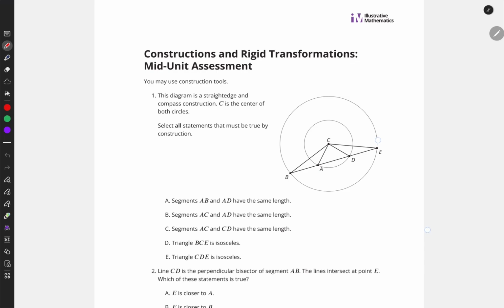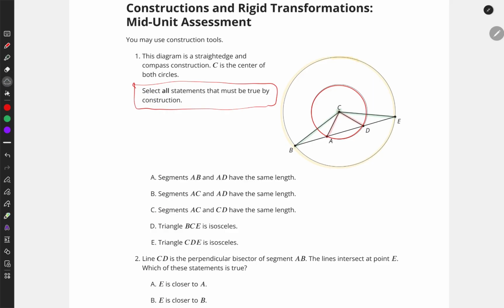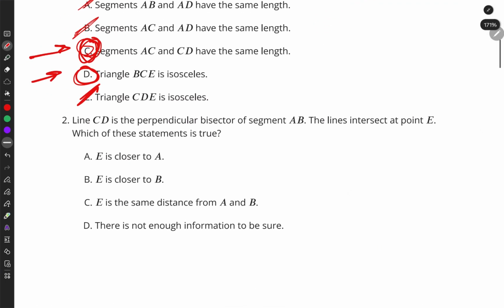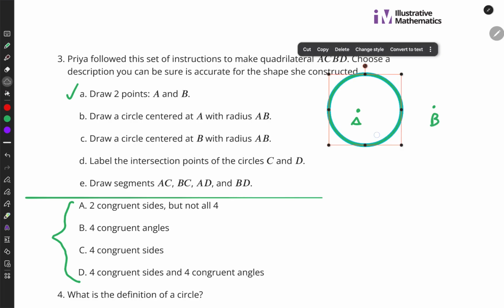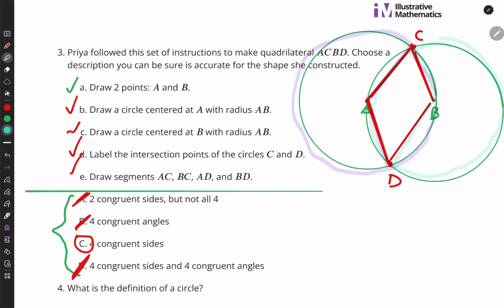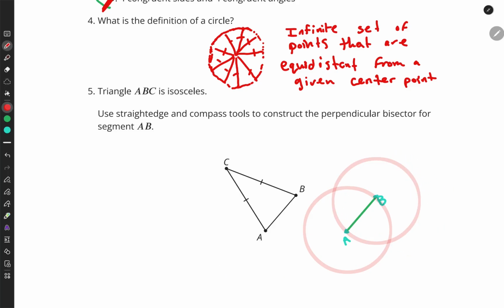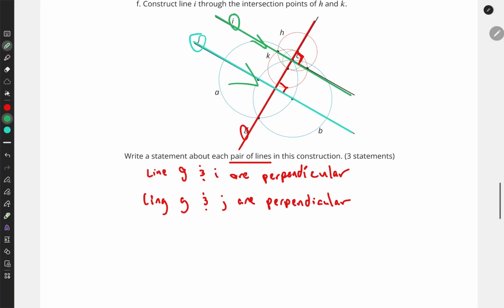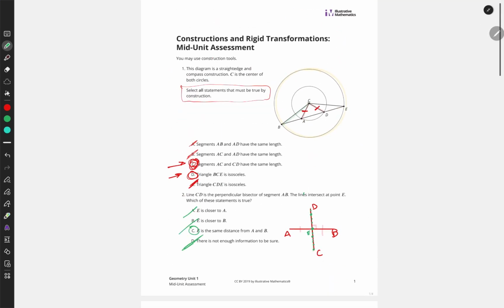Geometry Unit 1 Mid-Unit Assessment Test Corrections